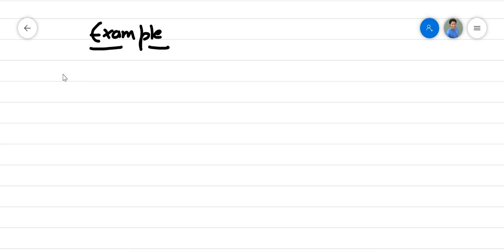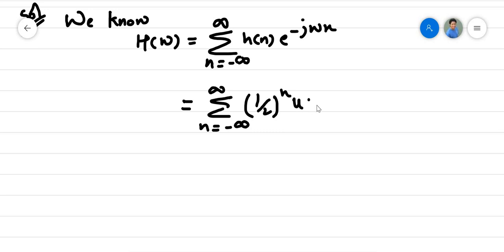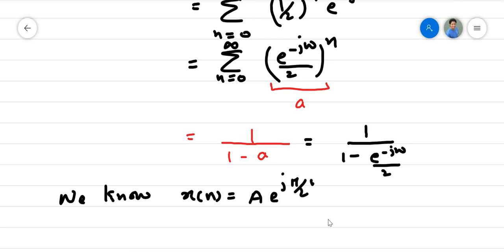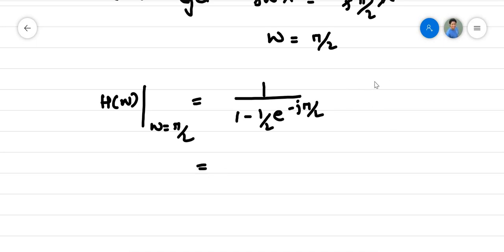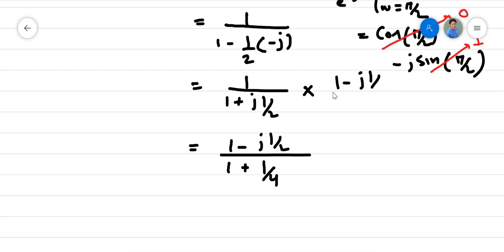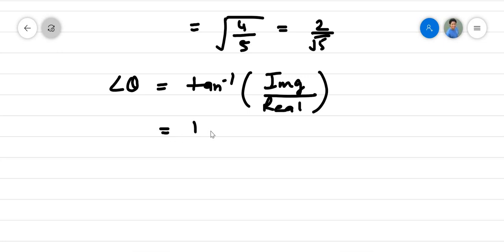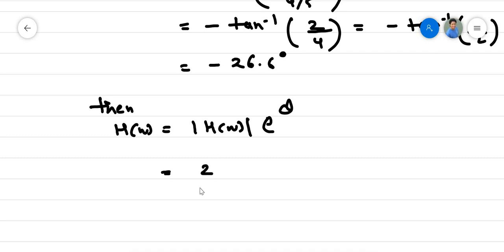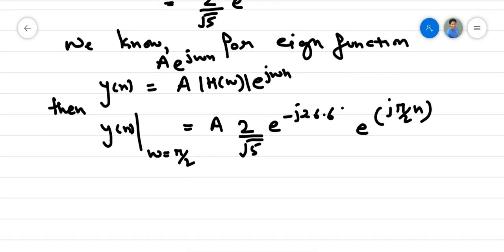2. Filter Design- Ideal- Example for Eigen Value and Function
In this lecture we will discuss one example focusing over the properties of Eigen value and Eigen function
Downloadable content: